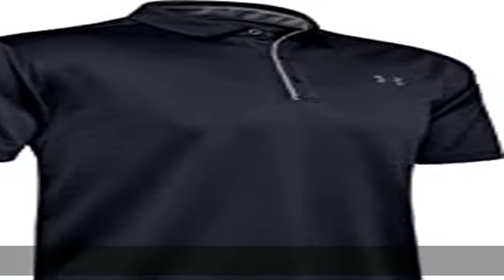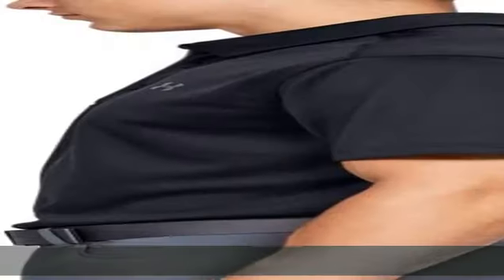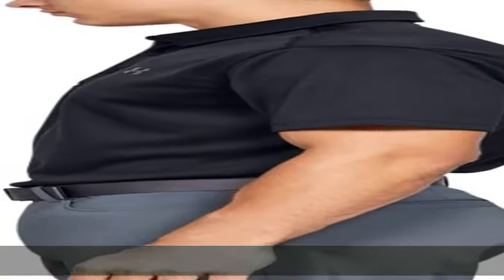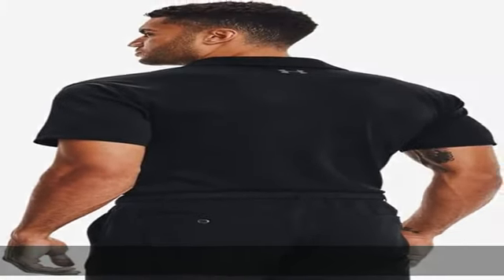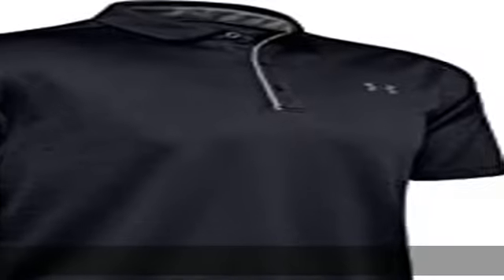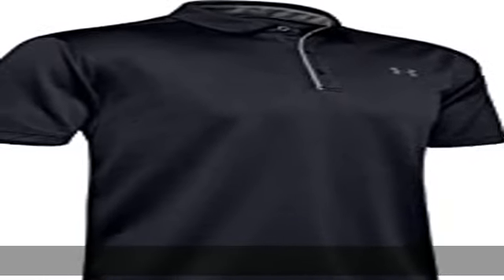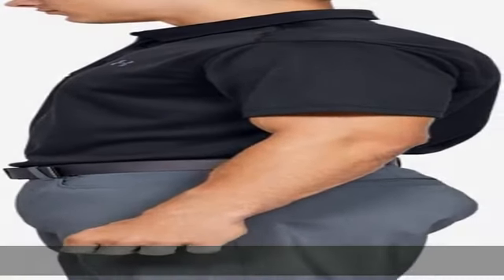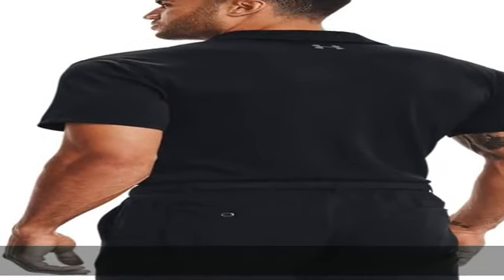Under Armour Men's Tech Golf Polo